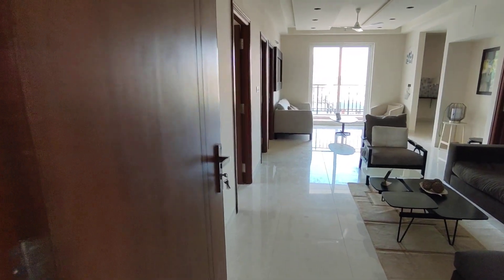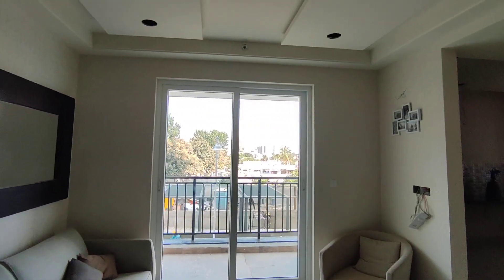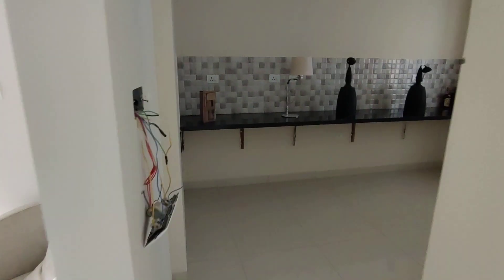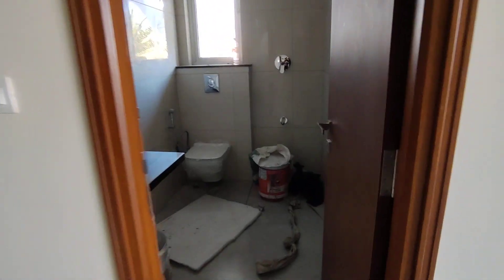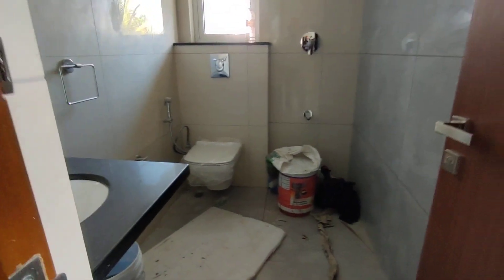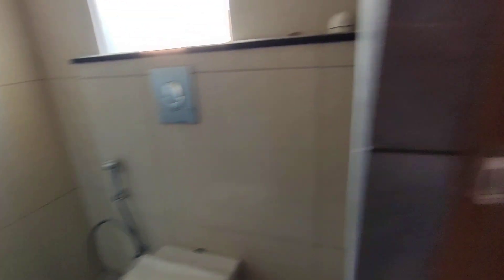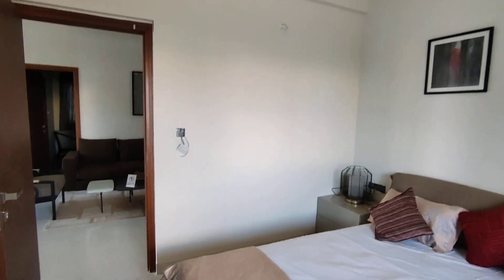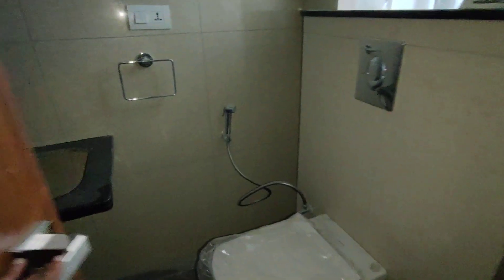Aparna maple ready to move 2/3 bhk homes @ thanisandra bangalore north @ 80 lacs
2 bhk near manyata tech park rent
gated community near manyata tech park for rent
2 bhk fully furnished flat for rent near manyata tech park
1 bhk near manyata tech park
2 bhk independent house for rent near manyata tech park
3 bhk flat for rent near manyata tech park
3 bhk independent house for rent near manyata tech park
best apartments near manyata tech park
2 bhk near manyata tech park rent
1 bhk near manyata tech park
1 bhk fully furnished flat for rent near manyata tech park
2 bhk independent house for rent near manyata tech park
2 bhk fully furnished flat for rent near manyata tech park
2 bhk near manyata tech park for rent
2 bhk flat for rent near manyata tech park bangalore
2 bhk flat for sale near manyata tech park bangalore
2 bhk independent house for rent near manyata tech park
2 bhk house for rent near manyata tech park
2 bhk fully furnished flat for rent near manyata tech park
2 bhk house for rent in bangalore near manyata tech park
2 bhk house for lease near manyata tech park
2 bhk house for sale near manyata tech park